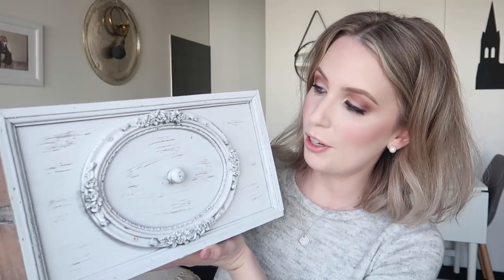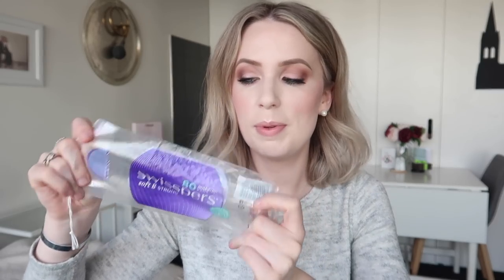Will I Repurchase These Products?? Empties Op. 2 | Makeup, Skincare, Haircare!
Hey Loves! Today, we are reviewing all the makeup, skincare, & haircare products I have used up in the last 3 months! Will I repurchase these items??

○  P R O D U C T S   I ' M   R E P U R C H A S I N G

+ Toni & Guy Matte Texture Dry Shampoo (for texture)

+ Batiste Dry Shampoo (for dry shampoo)

+ Kevin Murphy Blonde Angel & Wash

+ Daiso Brush Cleanser

+ Drunk Elephant Skincare (Lala Retro, TLC, & C-Firma)

US Ulta
US Sephora

+ BH Cosmetics Studio Pro HD Brow Pencil - Blonde

+ Top I'm Wearing: Forever New
+ General Camera: Canon 700D with 18-55mm Lens
+ Vlog Camera: Canon G7x Mark ii

Arna Alayne
100 Market Street
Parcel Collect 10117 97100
South Melbourne
VIC 3205
Australia